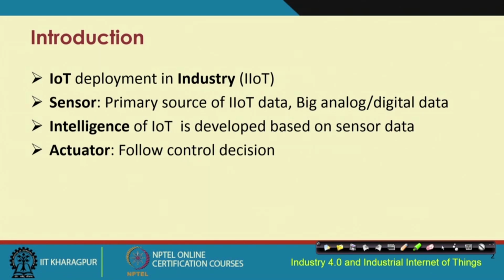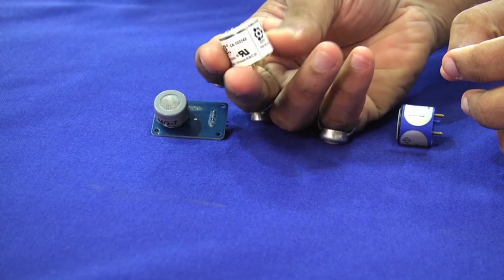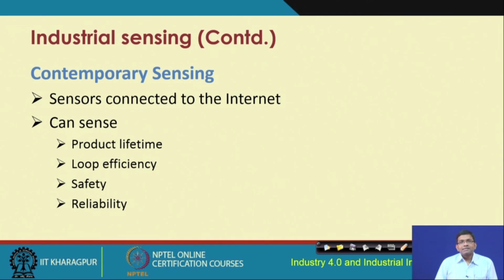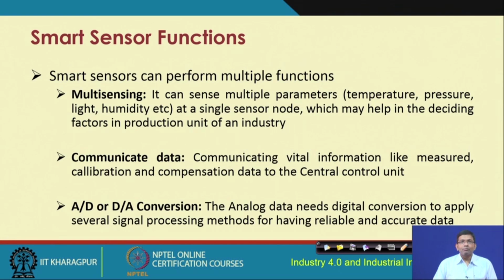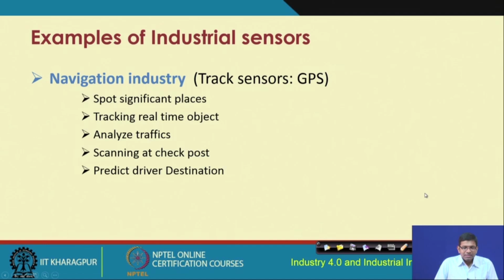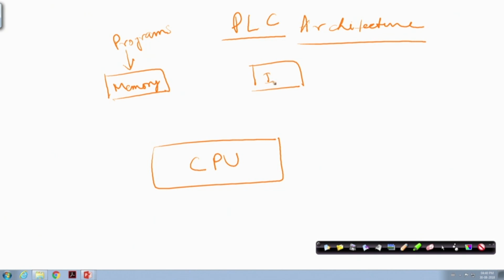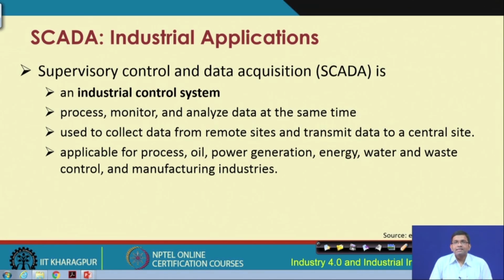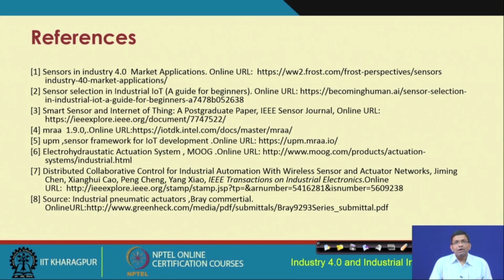Basics of Industrial Iot: Industrial Sensing & Actuation